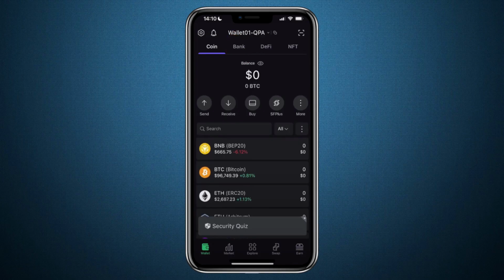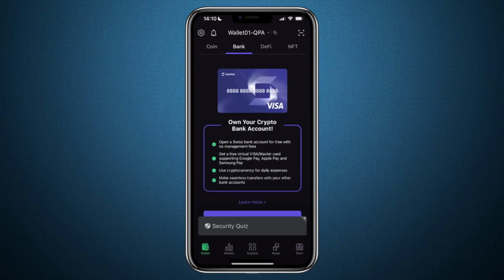How to Send Money from SafePal to PayPal (Transfer Money from SafePal to PayPal) ✅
Want to transfer your funds from SafePal to PayPal in 2026? This step-by-step guide shows you the easiest ways to send crypto or fiat from your SafePal wallet to your PayPal account. Learn how to convert, transfer, and verify your funds safely and efficiently. Perfect for beginners and anyone looking to manage their digital money seamlessly.